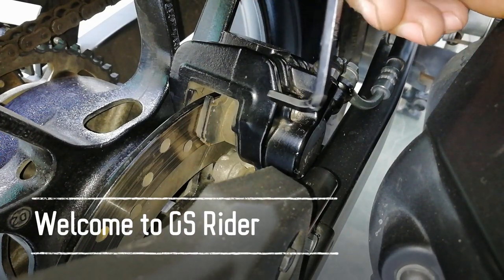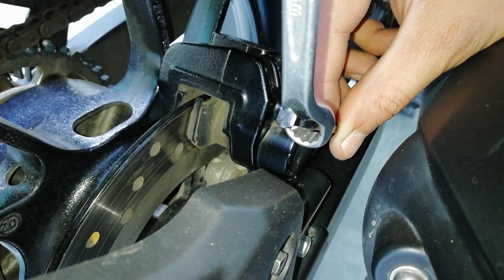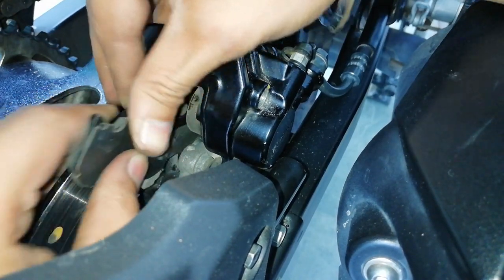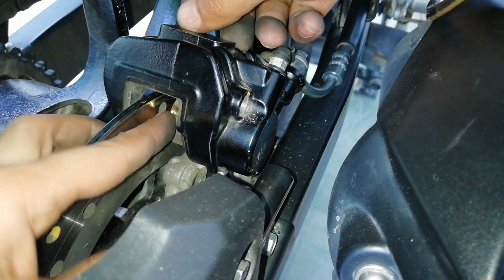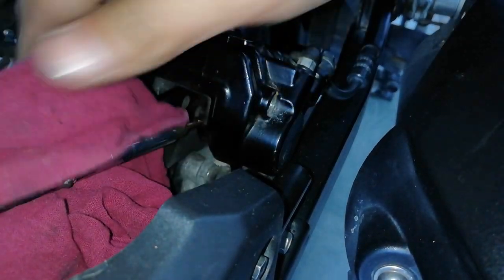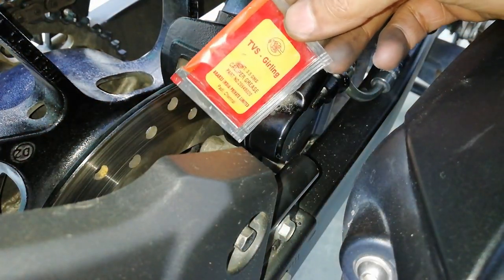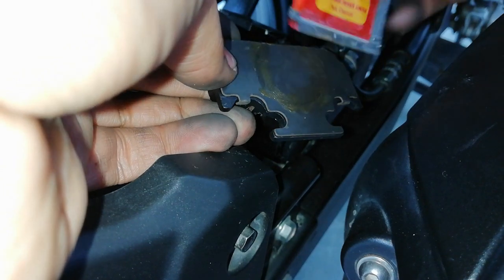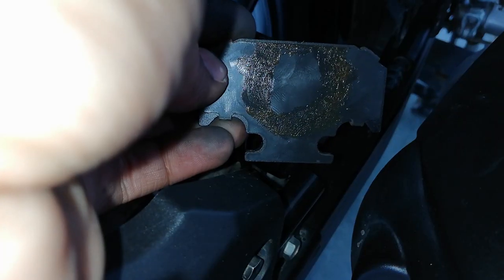Replacing Rear Brake Pads | How to | FZ25 | DIY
With one simple tool you can replace the rear brake pads on Yamaha FZ25

🛠 Tool Needed
Allen Key

🛠 BIKE MAINTENANCE STUFF & ACCESSORIES
Motul 7100 10w40
Petrol Additive
Pressure Gauge
Shoe Protector
Puncture Kit

⚙ CHAIN CLEAN
Motul Clean & Lube
Alternate Chain Cleaner
Rubber Hand Gloves
Chain Clean Brush

🚿 BIKE WASH STUFF
Soft Brush
Bike Wash Sponge
Micro Fiber (340)

💎 POLISH MATERIAL
For Plastic
Micro Fiber (800)

SOL 68S | Rynox Tornado Pro | Rynox Advento | Cramster TRG2 | Scoyco MC20

VLOGING GEARS
📸 Hero GoPro 5 | YI 4K | SJCAM 6 Legend
🎤 Rode SmartLav+

This channel and its content are for an extremely mature viewer keen to understanding various points of views to arrive at truth. The objective is not to hurt any sentiments or be biased in favor of or against any particular person, society, gender, creed, nation or religion. Kindly do not watch if you believe that certain kinds of content may be offensive to you. Viewing any content is a conscious choice of the visitor.

Any person presenting this channel or video is not a professional or claim to be an expert in any field and therefore the information should be considered for entertainment purpose only. Methods described and tools listed in videos may be proven dangerous and even illegal. We do not make any warranties about the completeness, reliability and accuracy of this information. Any action you take upon the information on this channel/video is strictly at your own risk, and we will not be liable for any type of losses, damages or injury in connection with the use of our channel/video.